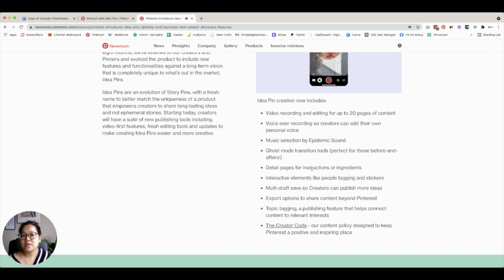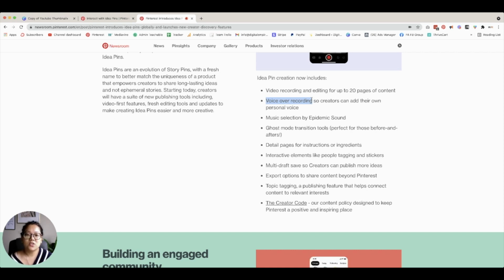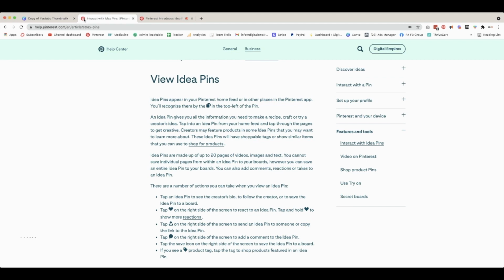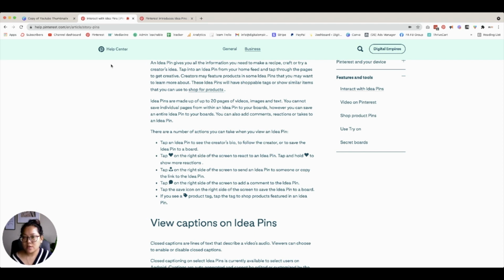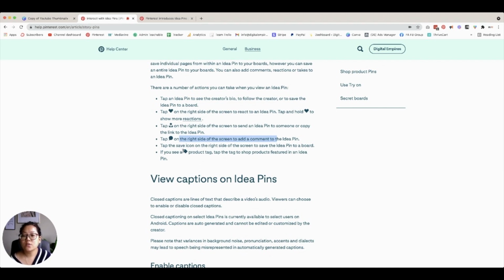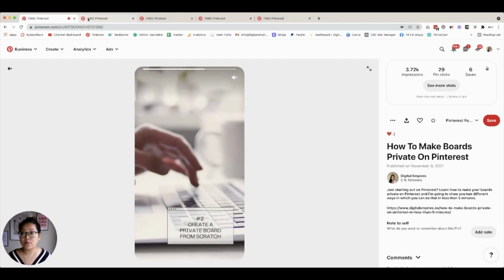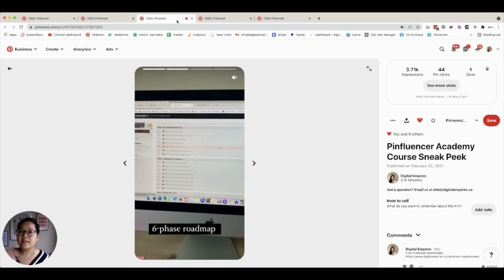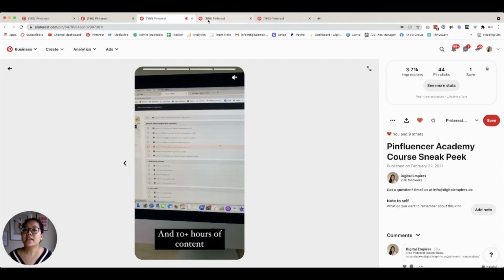How To Use IDEA PINS On Pinterest To Grow Your Traffic And Followers Fast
Start here with my free course to learn how to create and sell digital products Start here on your digital product journey ➡️ FREE DIGITAL PRODUCT MASTERCLASS In this video I share how to use idea pins on Pinterest to grow your traffic and followers fast without wasting a ton of time on creating new idea pins from scratch. Watch the video for my 5 unique ways to use idea pins for Pinterest using your existing content and grow your reach and organic traffic from Pinterest!

🔗 RECOMMENDED TOOLS
○ TRY CANVA PRO FOR FREE TO DESIGN GRAPHICS

👩 SAY HI ON SOCIAL
💁ABOUT SHRUTI
Hey! I’m Shruti Pangtey. I’m a full-time blogger, Pinterest marketing expert and entrepreneur. I help small business owners grow their traffic and income online using digital marketing. On this channel, I document my journey of starting and growing my online business!

IdeaPins Pinterest PinterestMarketing Looking to get started? Grab my Digital Product Kit 💸 for only $12 today 👉🏼 🔥 Join Digital Seller Hub and get the trainings, templates and support to make money with digital products Wanna learn more?